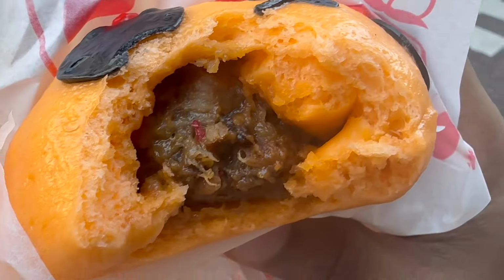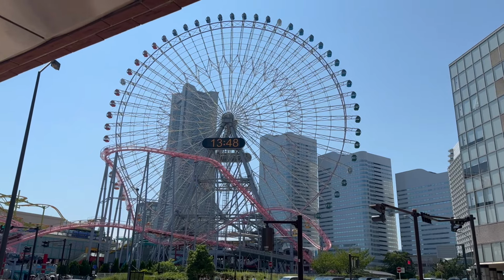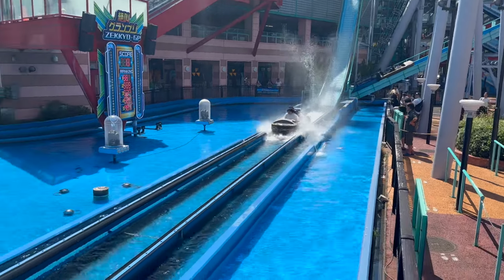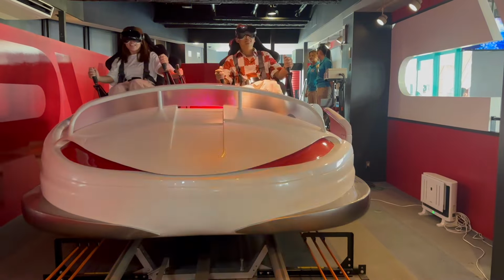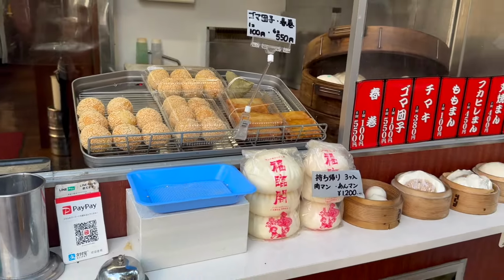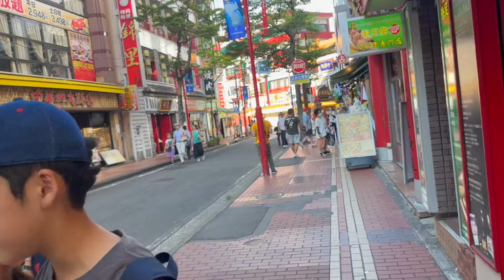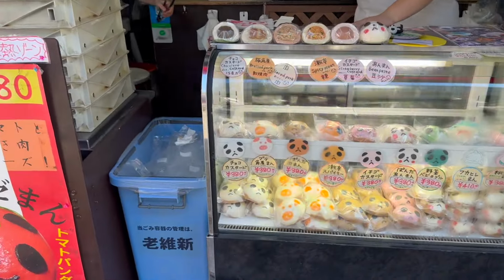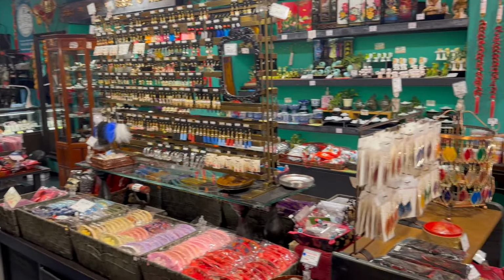The Perfect Day Trip From Tokyo | Yokohama Day Trip! - Ultimate Japan Travel Guide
Yokohama City is the perfect day trip from Japan's Capital City, Tokyo.  It is only a short 30-minute train ride from Tokyo. Yokohama is the second largest city in Japan. Many of its newest and most popular attractions are within 10-15 minutes walking distance of each other.

If you want to escape the hassle and bustle of Tokyo, or perhaps you want to make the most of your time in Japan, then a day trip is the best way to capitalize on your time.

Let's get social!